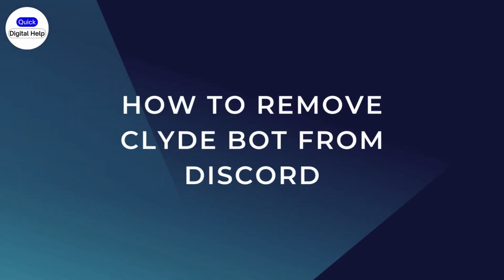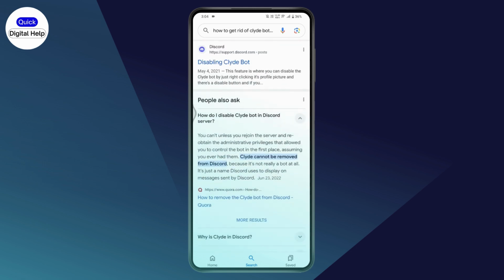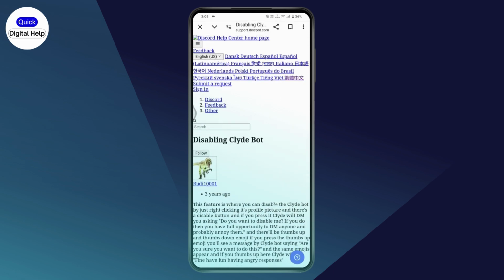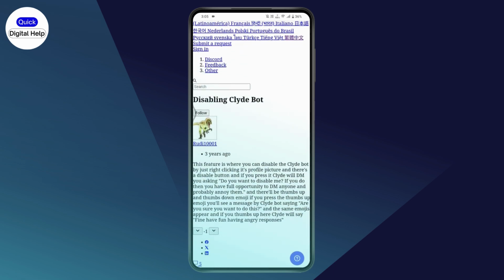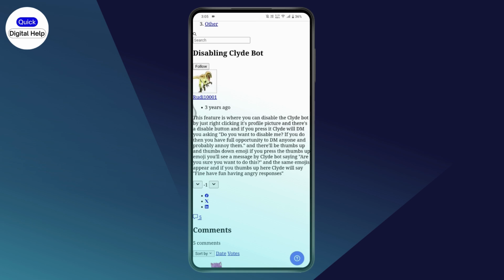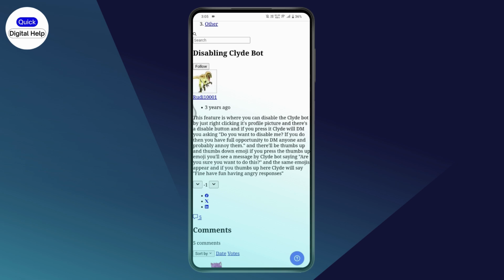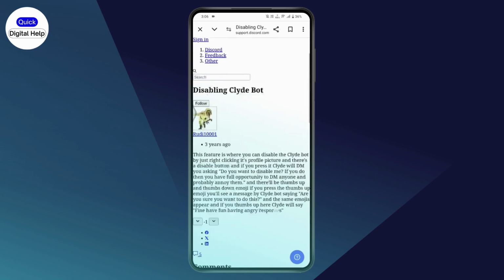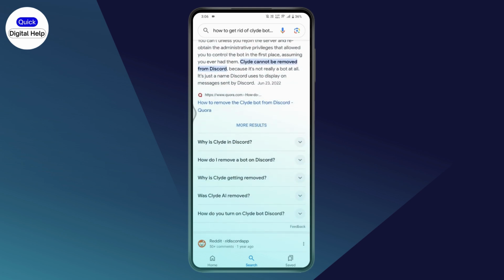How To Remove Clyde Bot Discord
How To Remove Clyde Bot From Discord
discord clyde bot
clyde bot discord remove
delete clyde bot discord
remove clyde bot from discord

Want to remove Clyde Bot from your Discord server? QuickDigitalHelp has the solution! In this tutorial, we'll guide you through the steps to effortlessly remove Clyde Bot from your server, ensuring a cleaner and more manageable Discord experience.

Removing Clyde Bot can help you regain control of your server and reduce clutter, and we'll show you how to do it seamlessly. We'll walk you through accessing your server settings, finding the bot, and removing it from your server. Watch now and learn how to remove Clyde Bot from Discord with ease with QuickDigitalHelp!